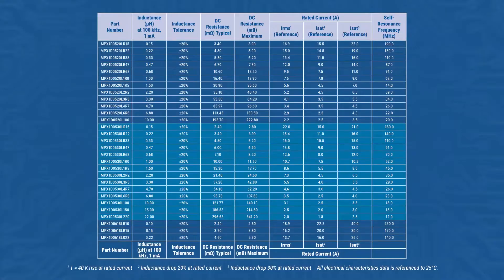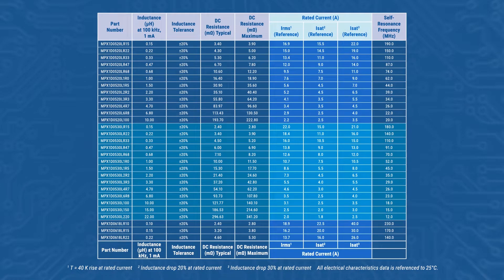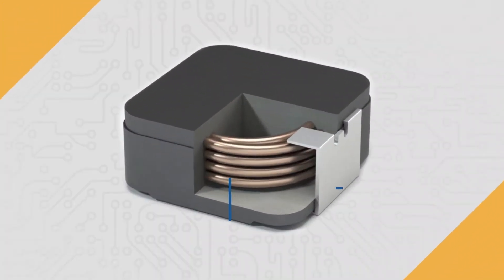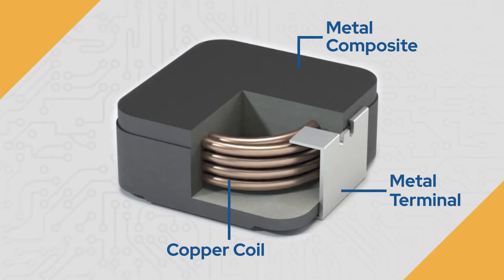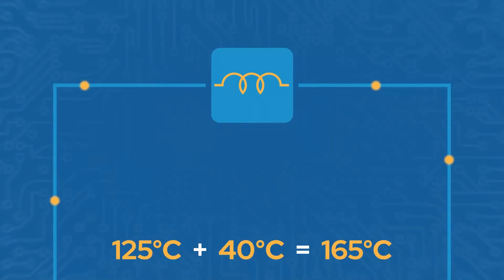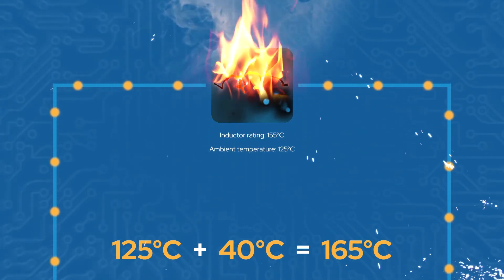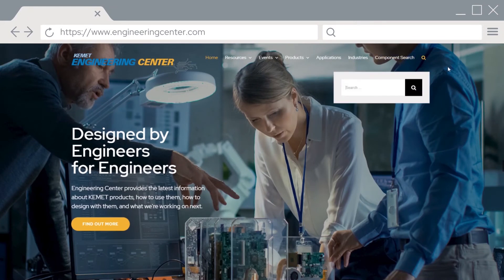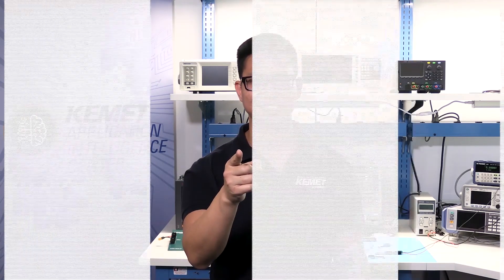Why it Matters: Rated Current of An Inductor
Did you know that when you’re searching for an inductor, one of the first parameters you need to check, besides inductance, is the current rating? Check out this video and find out why the rated current of an inductor is just as important as the inductance itself. We talk about DC resistance, self-heating, and get hands on in the lab testing some of our own inductors. What do you look for when you're searching for inductors?